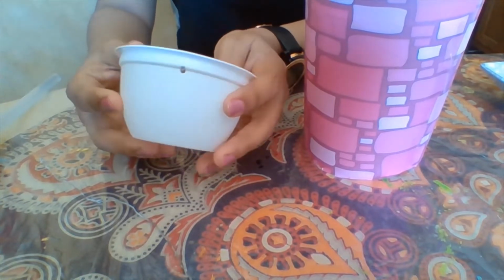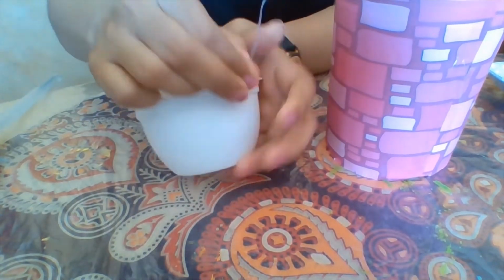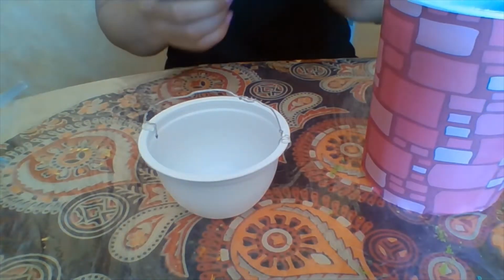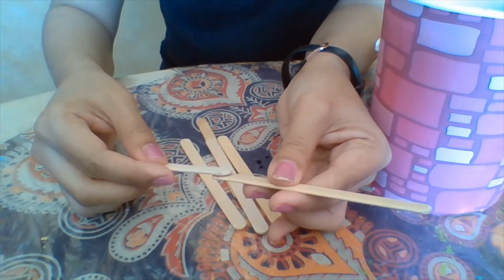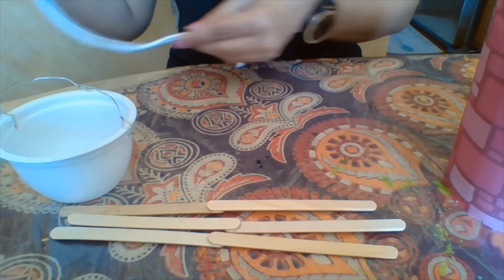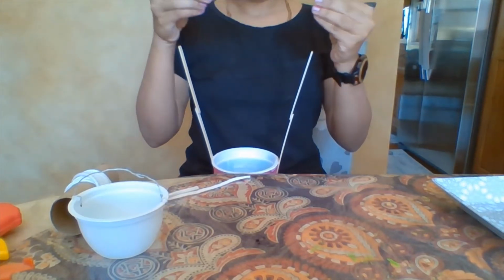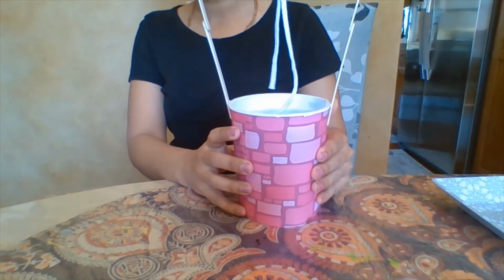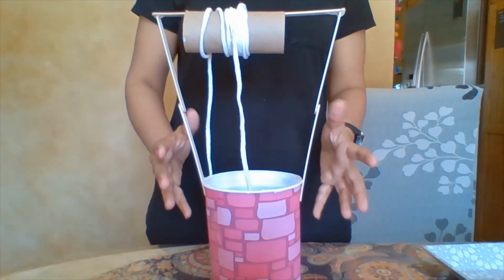Lets make a well.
We were learning about earth, volcanoes and then came water in the curious minds. How does water get to the tap? And it encouraged us to make a well (thanks to another mom who inspired me from her idea). We learnt about how people used to work hard to get water from the well and hence importance of hardwork and saving water. I am looking forward to do more activities with this. indianparenting learningmadefun scienceexperimentsmadesimple littlemindsatwork whatudodowithpassion teachinghyperactivekids lifewith2under2 youngreaders interactivestorytime Find and follow us, Littlemindsatwork.diy on Instagram